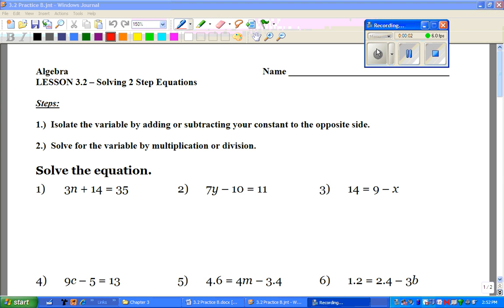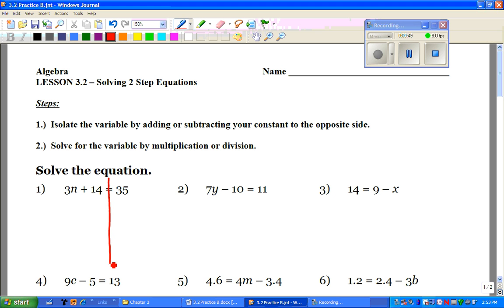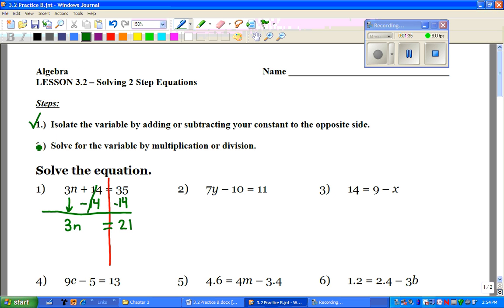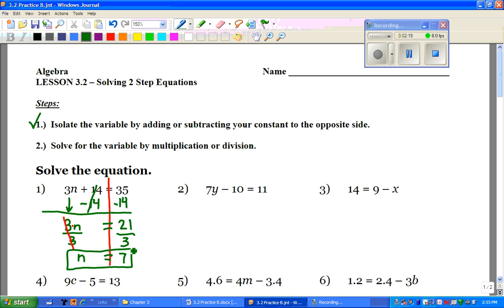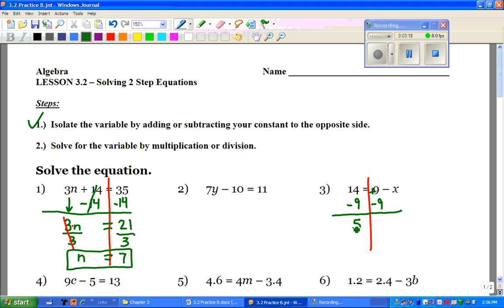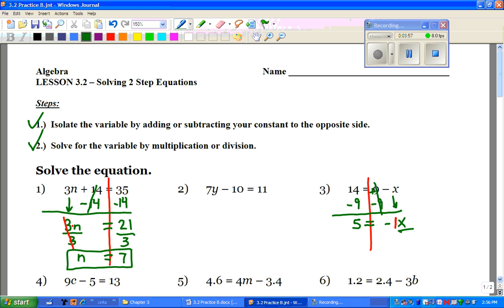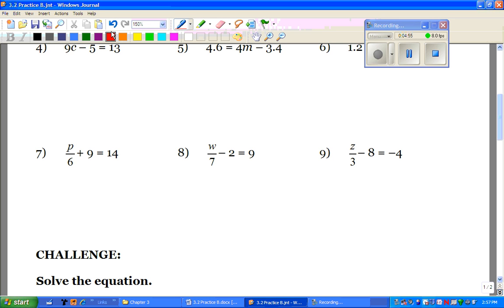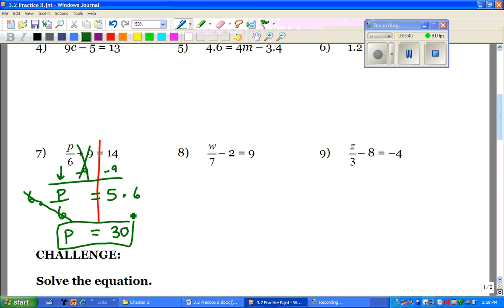Solving 2 Step Equations